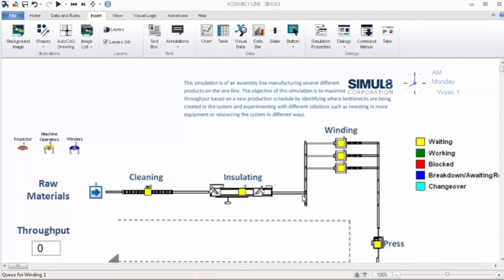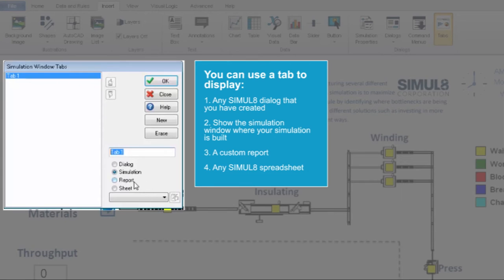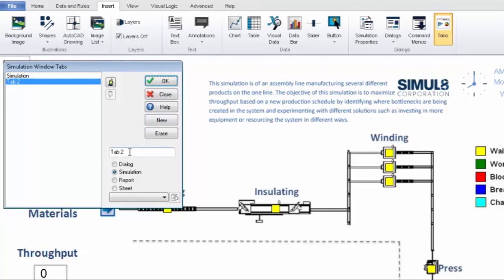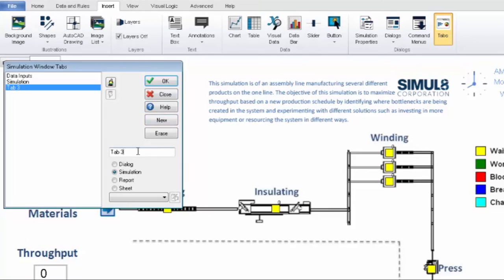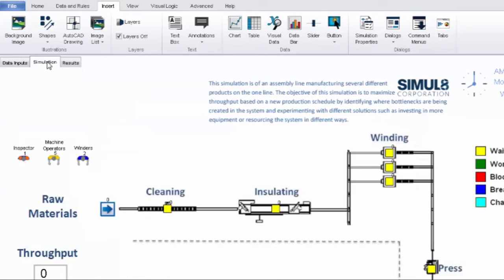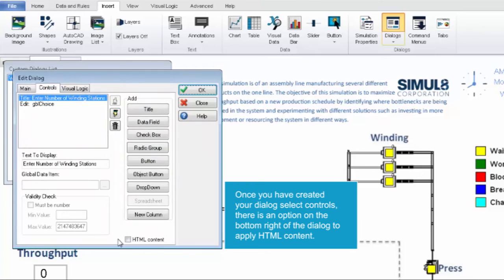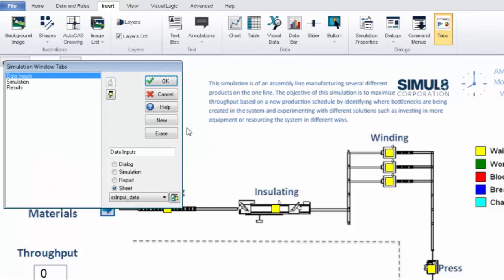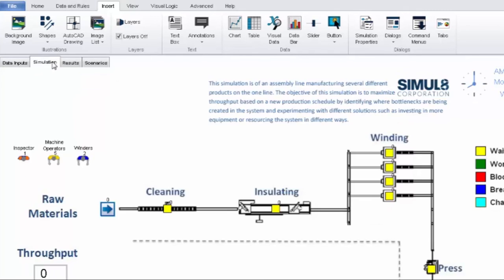Tabs & HTML Dialogs Feature Demo in SIMUL8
Watch as Glenn, our support specialist, shows you how to use the Tabs & HTML Dialogs feature in SIMUL8.

OVERVIEW:
Users have the power to create an interactive, feature rich, web based interface for their simulation.